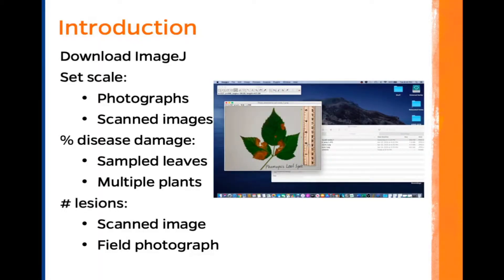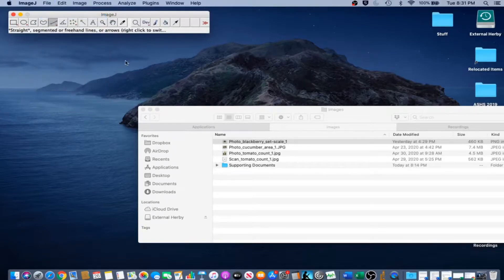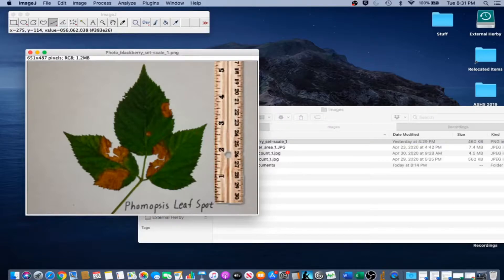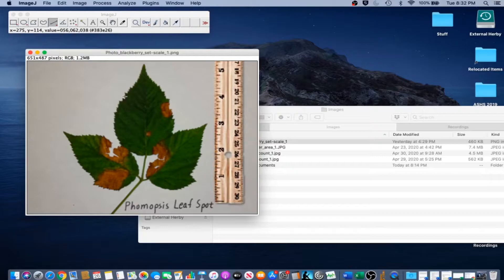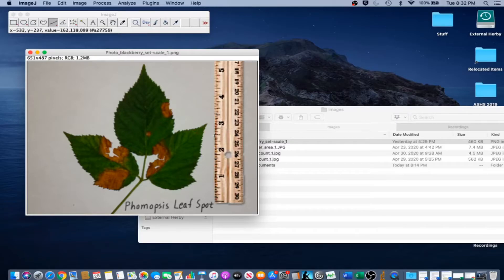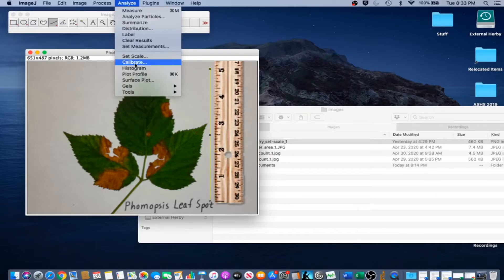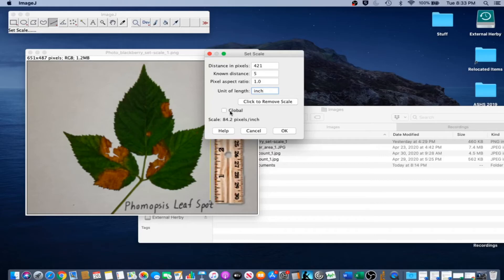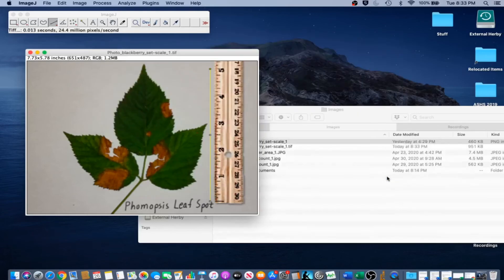ImageJ Tutorial 1.2 - Set Scale (Photo)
This is the first in our lab's series of ImageJ Tutorials! This tutorial is all about measurements on diseased leaves!

In this video we learn how to set scale for photographs!
- 0:19 - Skip intro